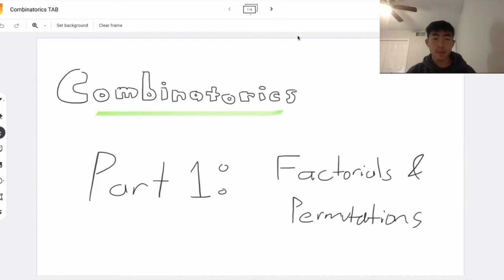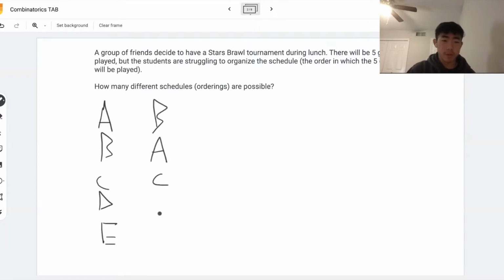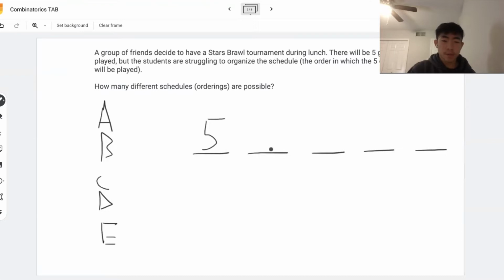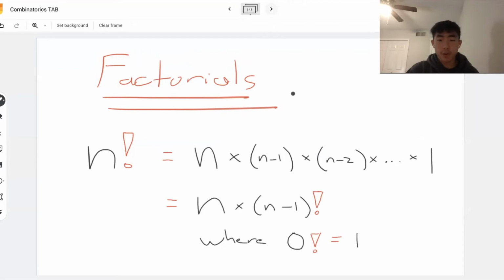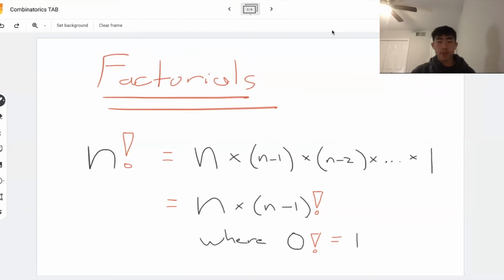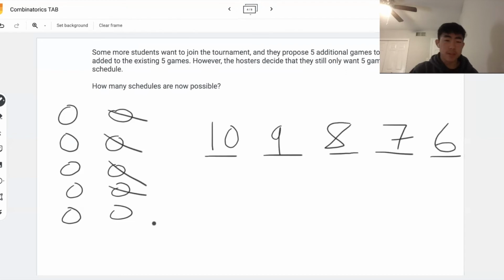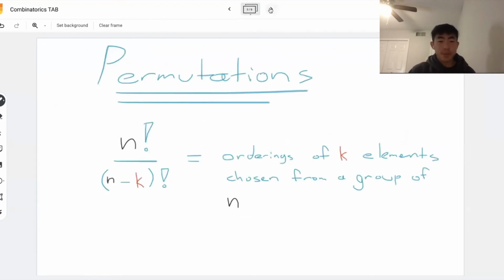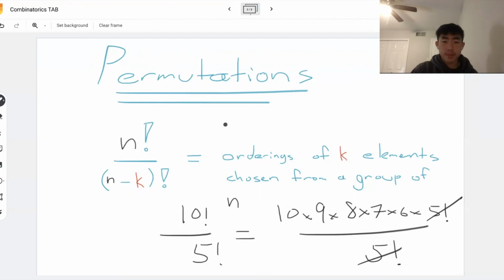Algebra 2: Combinations, Part 1 Factorials and Permutations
Want to learn how to count? Join the Teen Advisory Board and CHS National Math Honor Society as we go through the basics of combinatorics, including factorials, permutations, and some fun example problems!

Check out the library’s collection of materials to learn even more about Algebra concepts: